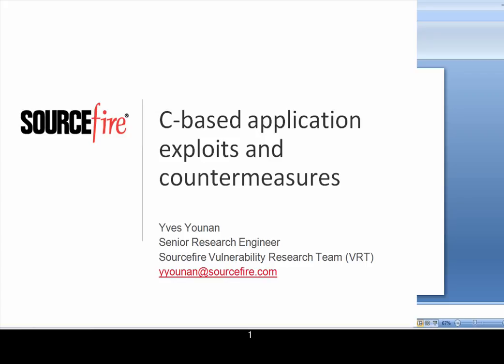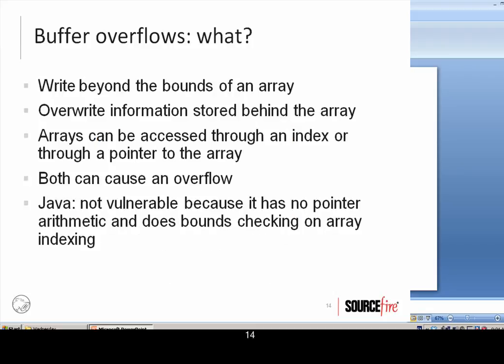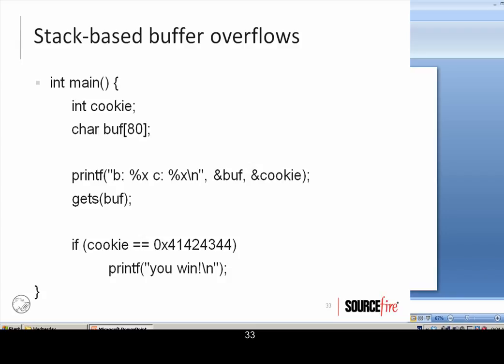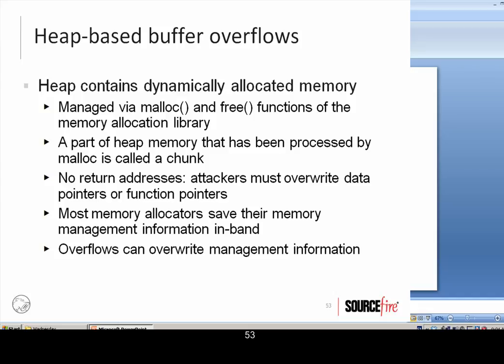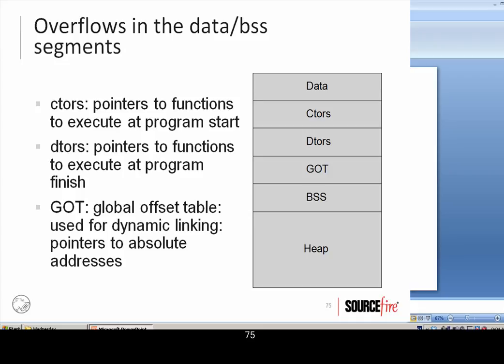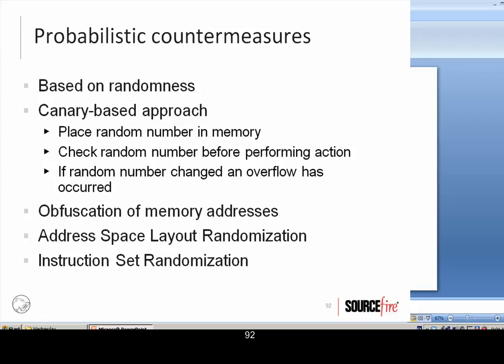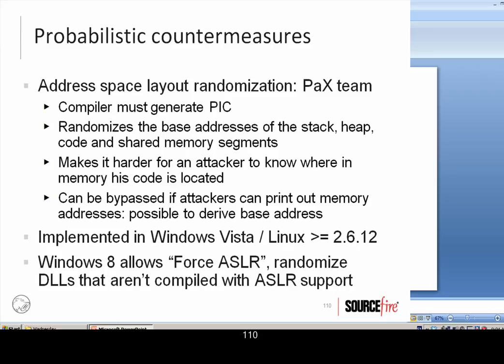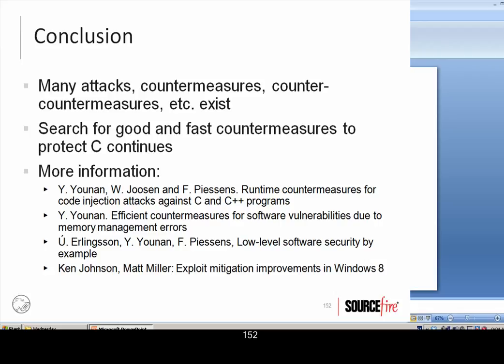C-Based Application Exploits and Countermeasures - Yves Younan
The C and C++ programming languages have some serious shortcomings from the point of view of security. Certain kinds of bugs in these languages can have disastrous consequences. Stack- or heap-based buffer overruns, double frees, dangling pointers, race conditions and format-string related vulnerabilities are typical examples of bugs that can make a C/C++ application vulnerable to extremely powerful attacks such as code injection.
In a code injection attack, an attacker succeeds in running code of his choosing on the target machine. This module will discuss the most important types of vulnerabilities, and will demonstrate, by example, how they can be exploited.
Programmers must avoid these vulnerabilities by observing strict coding disciplines to compensate for the freedom offered by the language and execution environment. Recently, improvements to the compiler and run-time environment have aided in mitigating the risk. Desktop operating system vendors have been using these mitigations for a while to make it harder for attackers to exploit these vulnerabilities. However with the growing popularity of mobile apps, these bugs have also gained importance on mobile devices, where these bugs carry over into both the Native Development Kit for Android and Objective C on iPhone. As a result mobile phone vendors have also added several of these mitigations to their operating systems.
An overview of these improvements such as address space randomization and stack canaries is presented. The module also looks at how attackers have developed ways around some of these mitigations.
The following papers are useful for the module:
Y. Younan, W. Joosen and F. Piessens. Code injection in C and C++: A survey of vulnerabilities and Countermeasures
Y. Younan, W. Joosen and F. Piessens, Runtime countermeasures for code injection attacks against C and C++ programs
Ú. Erlingsson, Y. Younan, F. Piessens, Low-level software security by example

Learning objectives

Understand
+ the risks associated with the use of unsafe programming languages such as C, C++ and Objective C
+ common vulnerabilities such as buffer overflows, use after free vulnerabilities and integer errors
+ common attack techniques such as return address clobbering and indirect pointer overwriting
+ common defense techniques such as stack canaries, address space layout randomization and other techniques

This is a recording of a lecture by Yves Younan at SecAppDev Leuven 2013.

Yves Younan is a Senior Research Engineer in the Vulnerability Research Team (VRT) at Sourcefire where he works on vulnerabilities and mitigations. Prior to joining Sourcefire, he worked as a Security Researcher with BlackBerry Security at Research In Motion. Before joining RIM, he was an academic, founding the Native Code Security group within the DistriNet research group at the KU Leuven in Belgium.  He received a Master's degree in Computer Science from the Vrije Universiteit Brussel (VUB) and a PhD in Engineering: Computer Science from KU Leuven. His PhD focused on building efficient mitigations against vulnerability exploitation, several practical mitigations were published and presented at international conferences.